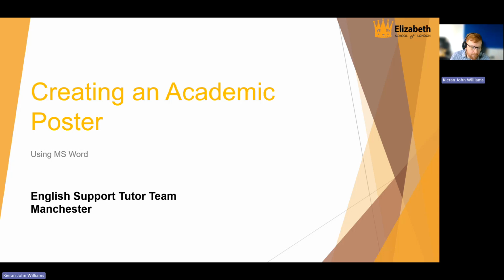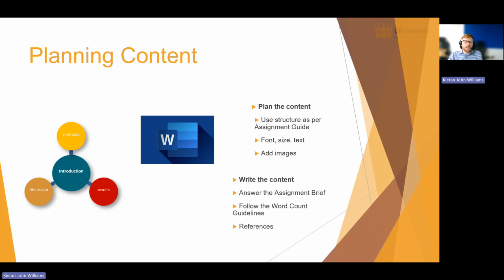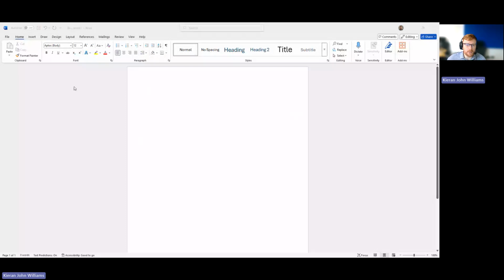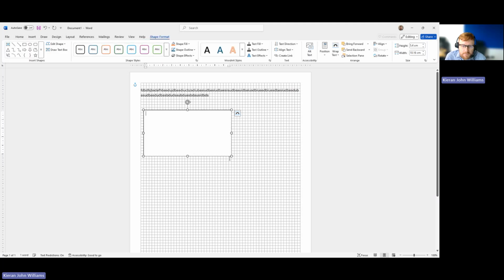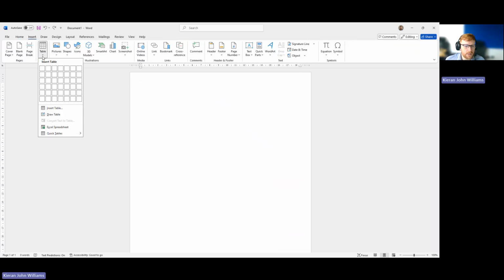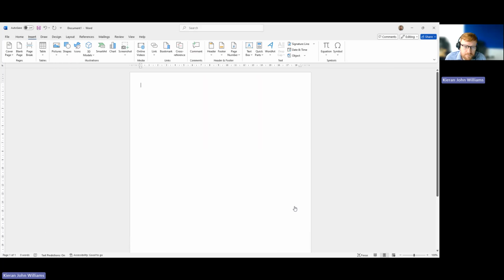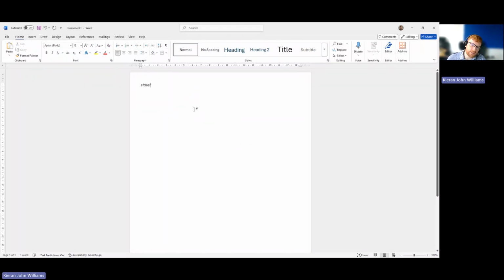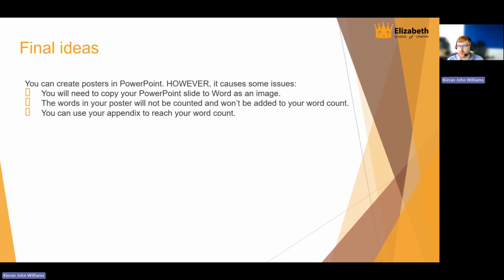🎓 How to Create an Academic Poster Using MS Word | Step-by-Step Guide for Students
Need to design a professional academic poster for your university assignment? This tutorial walks you through how to plan, design, and create an eye-catching academic poster using Microsoft Word.

This presentation covers:

What makes a good academic poster

Structuring content effectively

Using icons and visuals to enhance communication

Choosing fonts, colours, and layout

Step-by-step MS Word tools and techniques

Final checks before submission

This guide will help you create a polished and impactful poster using tools you already have.

📌 Presented by the English Support Tutor Team, Manchester